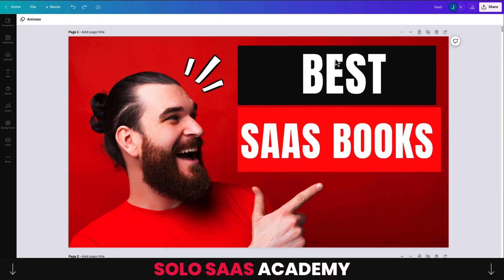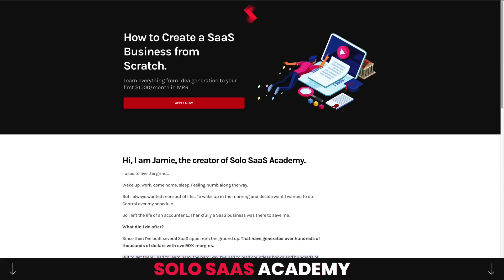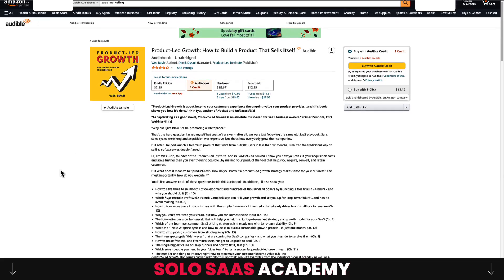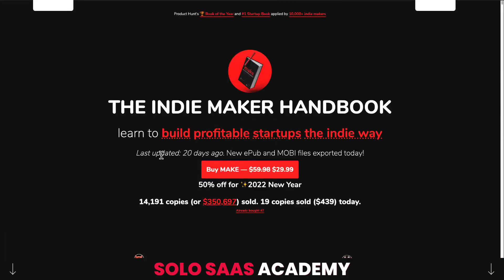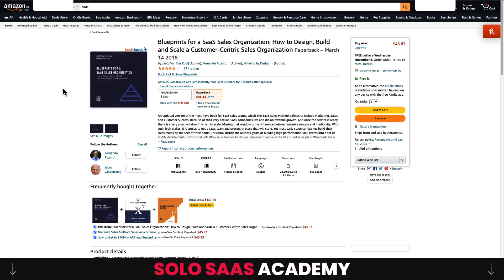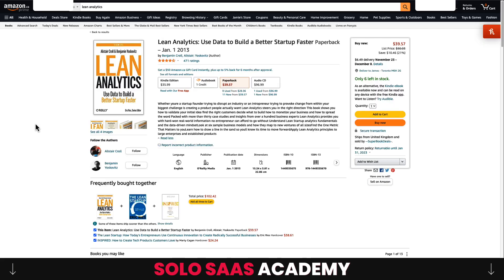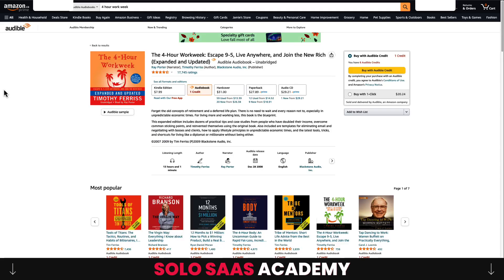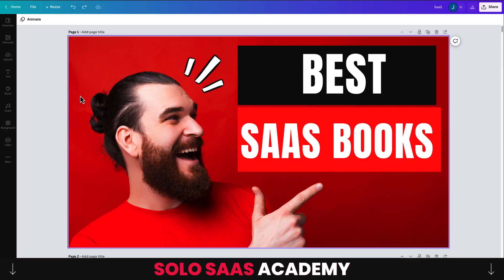Best SaaS Books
Books are the best way to learn about anything, and they are also a great way to pass time while you're waiting. There are many different types of books, so it is easy to find something that will interest you.

This video covers the best SaaS books to help you build a successful SaaS company